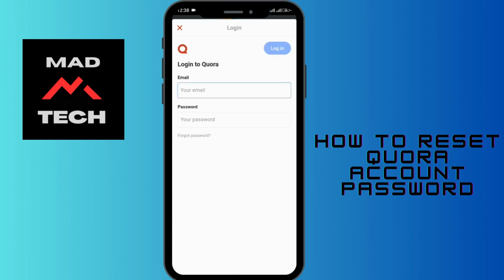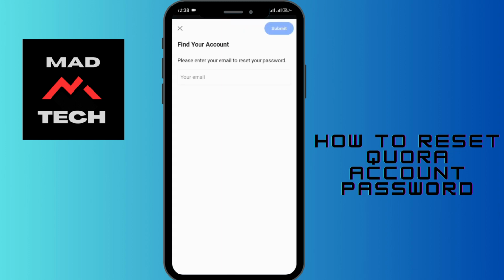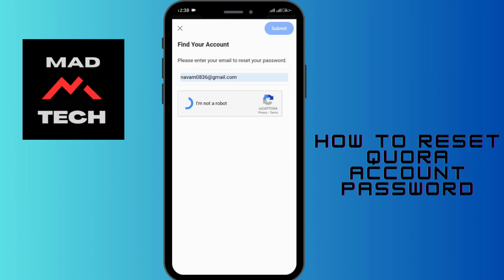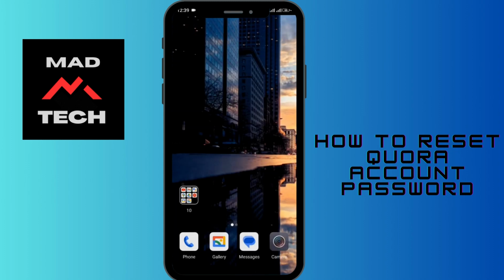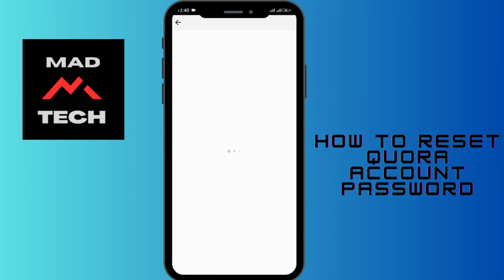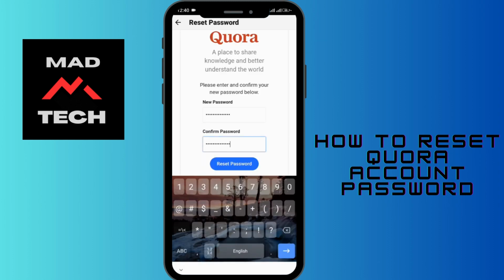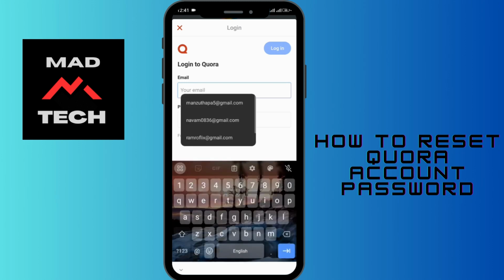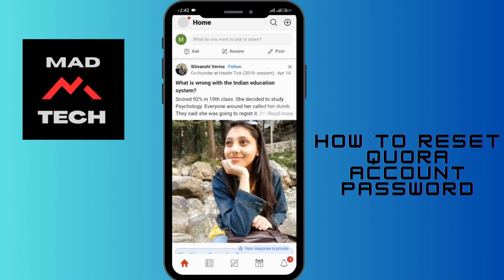How to Reset Quora Account Password on Phone?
Did you forget your Quora account password? Don't worry, I'll show you how to reset it in this video.

Quora is a popular question-and-answer website that allows users to ask and answer questions on a variety of topics. If you've forgotten your Quora account password, there are a few steps you need to follow to reset it.

In this video, I'll show you how to reset your Quora account password step-by-step. I'll also give you some tips on how to keep your password safe.

By the end of this video, you'll know how to reset your Quora account password and get back to asking and answering questions!